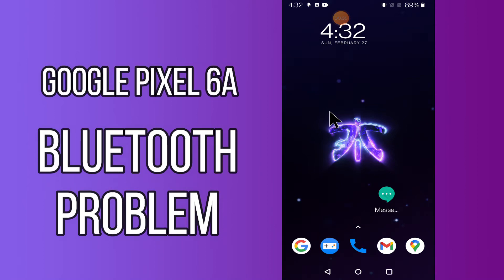How to Fix Bluetooth Problem in Google Pixel 6a